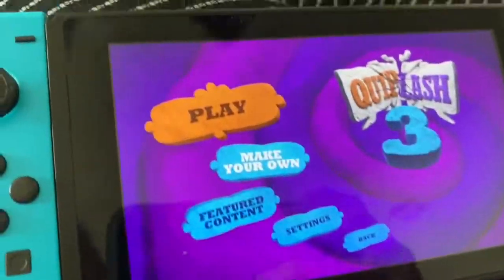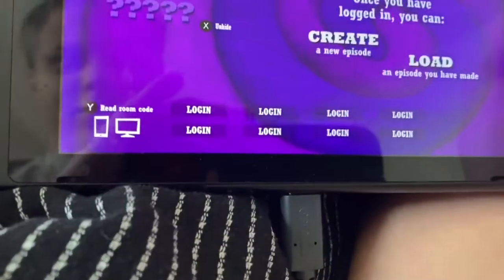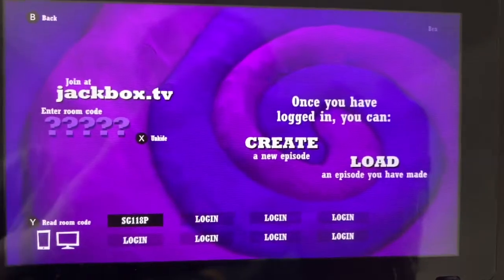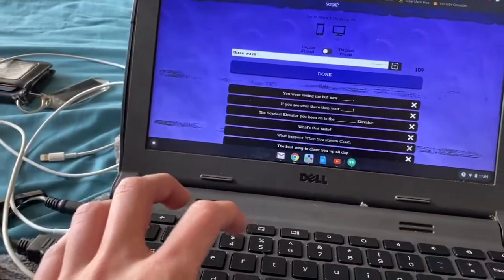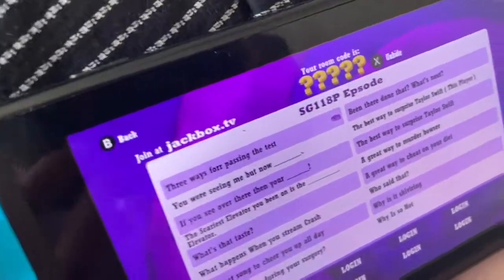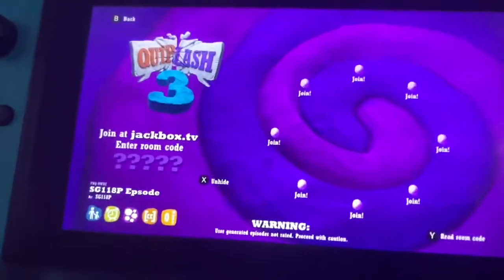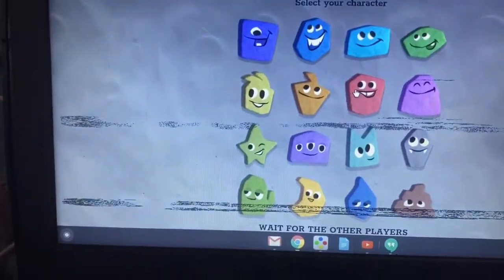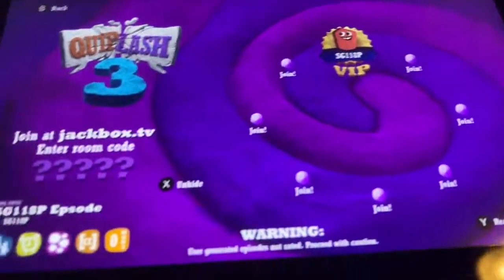How to do Quiplash 3 custom prompts